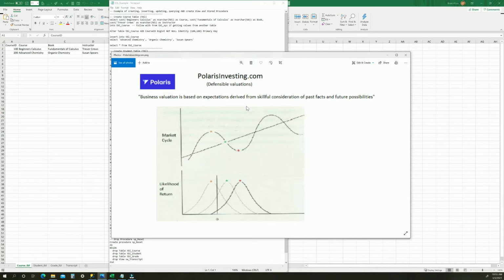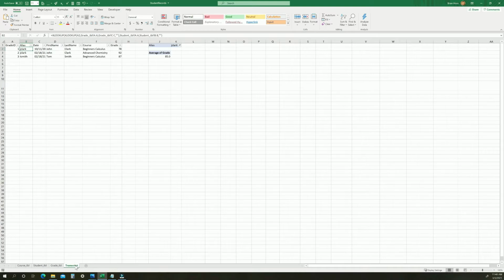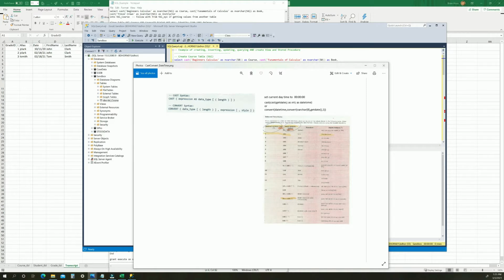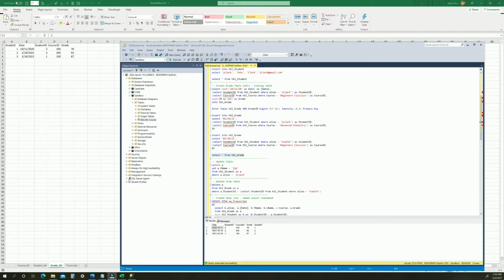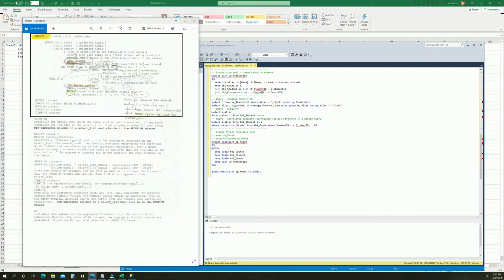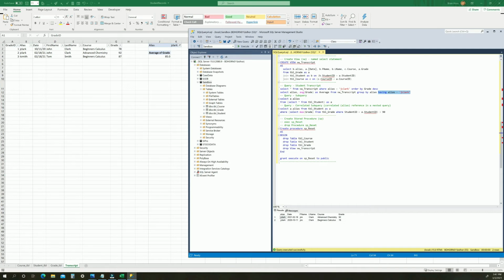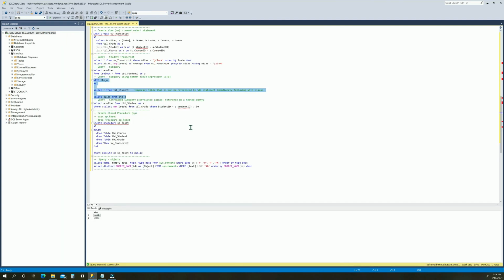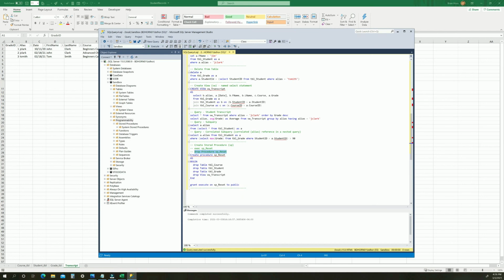Data Access - SQL Basics for Excel Users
00:00:00 Start
00:00:20 Structured Query Language (SQL) commands - Create, Alter, Drop, Insert, Update, Delete, Select
00:00:54 CRUD - Create, Read, Update, Delete.  SQL commands mapped to CRUD you get CAD - Create, Alter, Drop and ISD - Insert, Select, Delete
00:02:19 Excel spreadsheet
00:02:50 Course_tbl worksheet
00:03:50 Student_tbl worksheet
00:04:50 Grade_tbl worksheet
00:05:20 Primary Key (PK), Foreign Key (FK).  FK references a PK in another table.
00:05:40 Normalization - minimize repeating data.  Common sense organization of data.
00:06:45 Link table (aka Junction table)
00:07:02 Transcript_tbl worksheet - uses Excel function XLookup
00:08:34 Pivot Table
00:08:58 Filtering
00:09:30 Get and Transform (aka Power Query)
00:10:05 Drawbacks of using a spreadsheet as a database - sharing, scaling, querying
00:11:15 Microsoft SQL Server Management Studio (SSMS)
00:12:10 Create Course table - select into
00:13:11 Typing fields using Cast function.  Could have used Convert function which has more functionality then Cast.
00:15:31 Alter statement.  Primary key values.
00:16:34 Insert rows - insert into
00:17:49 Differences in syntax between "select into" and" insert into"
00:18:54 Student table
00:19:53 Grade table - link table
00:21:58 Datetime - getdate() retrieves current date and time.  Cloud based instances of SQL Server save DateTime values as Universal Time Coordinated (UTC), also known as Greewich Mean Time (GMT).
00:23:10 Convert datetime to other time zones.  Microsoft Windows stores datatime as a number with data in the integer portion and time in the fractional portion.
00:24:10 Cast and Convert functions.  Ways to truncate datetime so time is midnight, all zeros.
00:25:48 Update rows and Delete rows - verbose syntax more flexible
00:27:29 Retrieving data
00:27:51 Select statement
00:29:45 Create Transcript View - view is a named select statement
00:30:40 Join - use to create rows of combined fields from multiple tables
00:32:28 Suitable level of normalization balances the tradeoff between ease of updating versus query performance
00:33:31 Where and Order by clauses
00:34:05 Group by and Having clauses - calculate average grade for a specific student
00:35:37 Subquery - use parenthesis and alias
00:36:29 Subquery - using Common Table Expression (CTE)
00:37:42 Subquery - using Table Value Constructor (TVC)
00:42:23 Correlated subquery - subquery where clause relates back to the parent query
00:43:33 Drop statement - remove objects from database
00:44:30 Create Stored Procedure (SP) - grant execute to public
00:45:20 Execute SP using exec
00:45:43 Select statement to show objects in database
00:46:02 Select statement to show objects containing specific text
00:46:34 Drop objects
00:47:15 Database access from Excel using Power Query watch "Data Access - VBA External Data" video (17 minute mark)
00:47:50 NOSQL - best to think of as Not Only SQL. JavaScript Object Notation (JSON) is a common way to exchange data between applications using (key,value) pairs.
00:49:05 Wrap-up